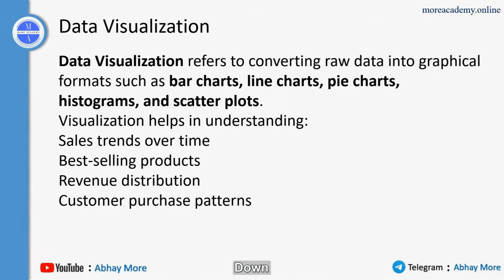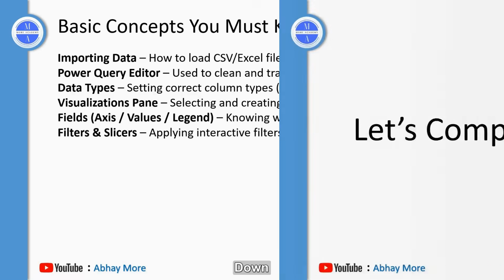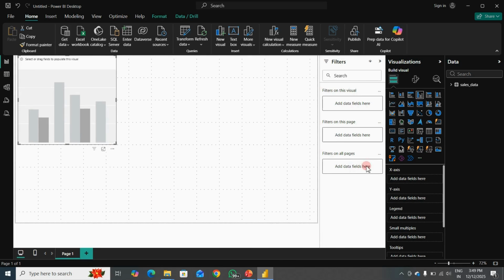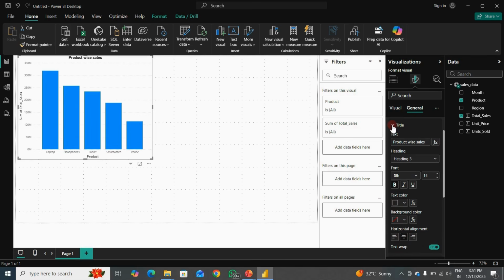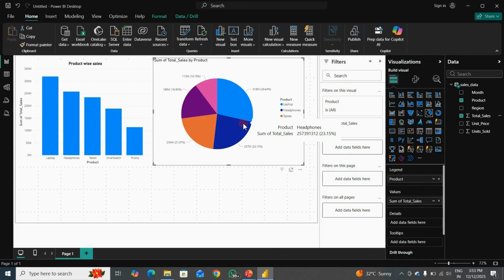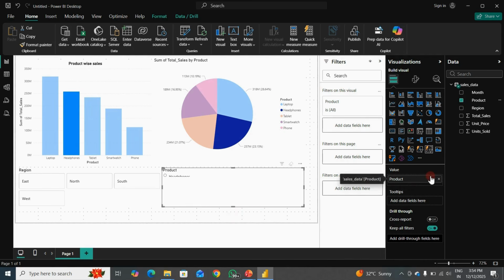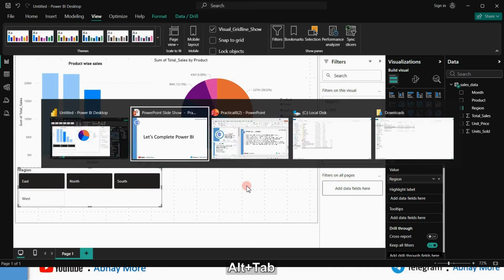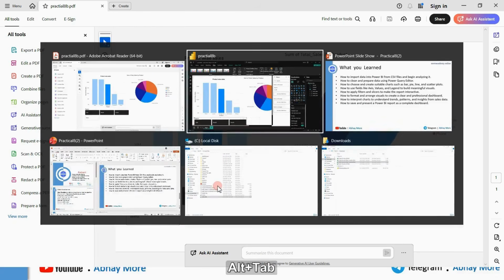BIDA Practical 8B | Data Visualization Using Python & Power BI on Sales Data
🎓 BIDA Practical 8B | Perform Data Visualization Using Power BI on Sales Data | TYBSc IT Sem 6 | Mumbai University Syllabus

In this video, you’ll learn about how to perform data visualization using Microsoft Power BI on a sales dataset, as per the Mumbai University TYBSc IT Semester VI syllabus.
This practical focuses on creating interactive dashboards, charts, and reports in Power BI — an essential skill in Business Intelligence & Data Analytics (BIDA) to transform data into actionable insights.

📘 Practical Details
Course: BSc IT
Semester: VI
Subject: Business Intelligence & Data Analytics (BIDA)
Practical No.: 8B
Title: Perform Data Visualization Using Power BI on Sales Data

✅ Introduction to Microsoft Power BI
✅ Importing and preparing sales data
✅ Creating bar charts, pie charts, and KPIs
✅ Using slicers, filters, and drill-down features
✅ Designing interactive dashboards and reports
✅ Publishing and sharing Power BI reports

⏱️ Timestamps
0:00 Intro ▶️
0:31 Data Visualization▶️
1:23 Basic Concepts▶️
2:10 Start of Program▶️
8:44  Mobile View▶️
10:19 What you Learned?▶️
11:03  How to save?▶️

Dataset: Sales Data (CSV File / Excel)
Techniques: Data Transformation, Modeling, and Visualization

🪜 Step-by-Step Practical Video
All doubts related to Power BI dashboards, data modeling, and visualization techniques are clearly explained in this session!

📚 What MORE Academy Offers:

🎓 Academic Support
Comprehensive and easy-to-understand coverage of TYBSc IT concepts.

💼 Final Year Project Support
✅ Project Topic Selection
✅ Documentation & Correction
✅ Technical Implementation
✅ Presentation & Viva Guidance

💡 Skill Enhancement Courses
📊 Power BI & Tableau
💻 Python for Data Science
🔐 Ethical Hacking
🛡 Cyber Security
🌐 MERN Stack Development
🌍 Study Abroad & Placement Guidance